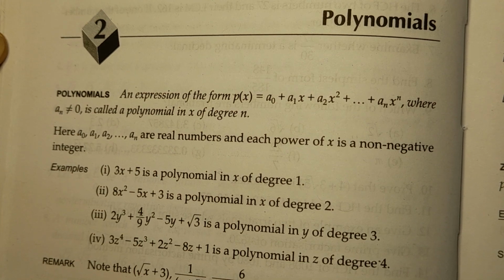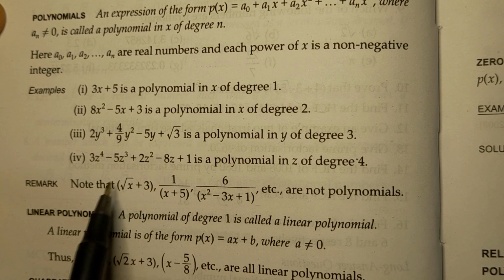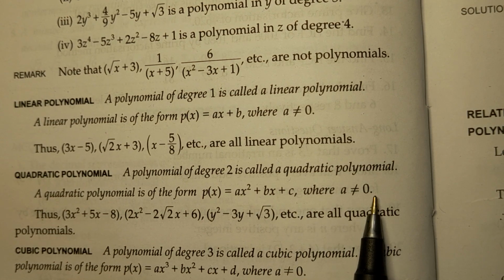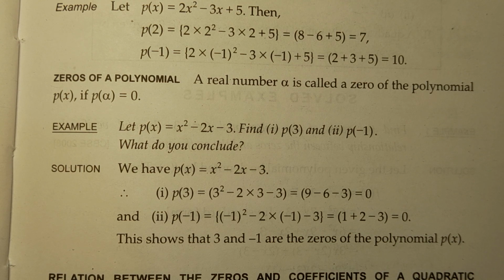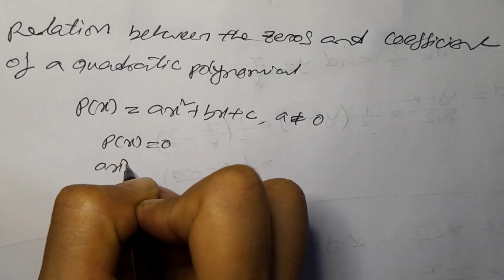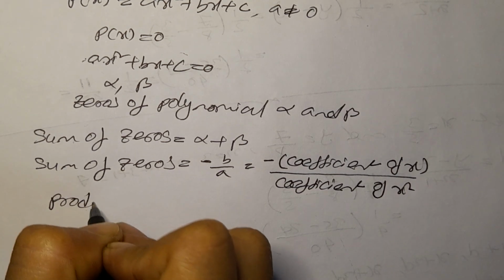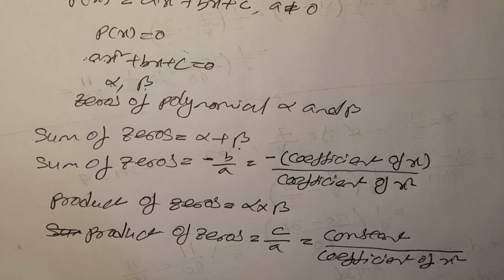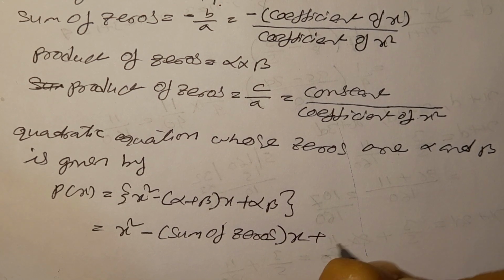Class X ||Chapter 2: Polynomials|rs aggarwal explanation | CBSE English